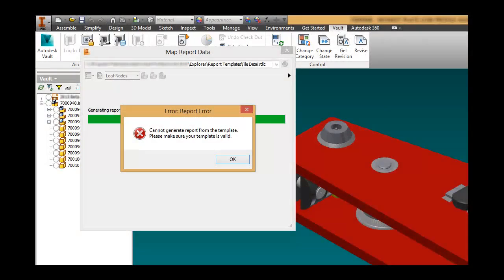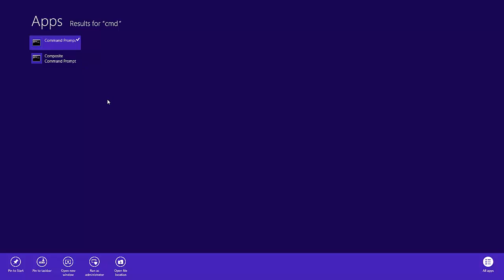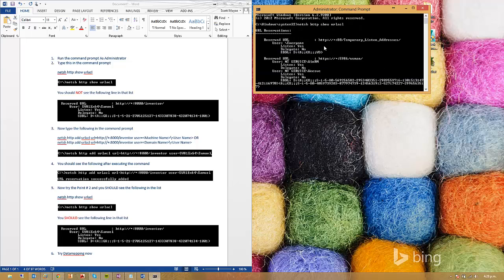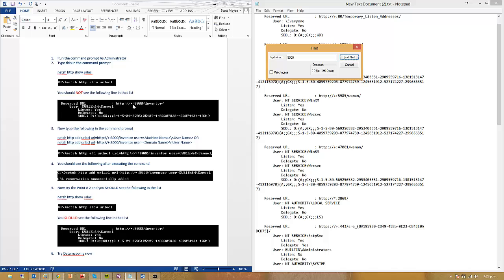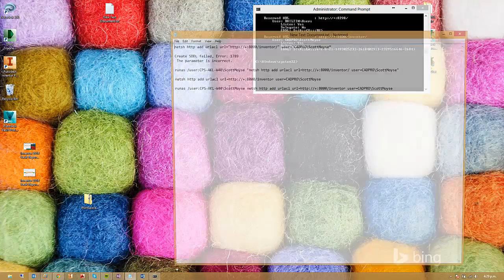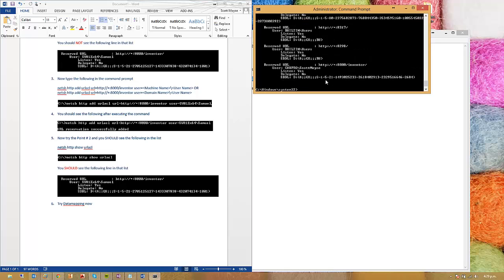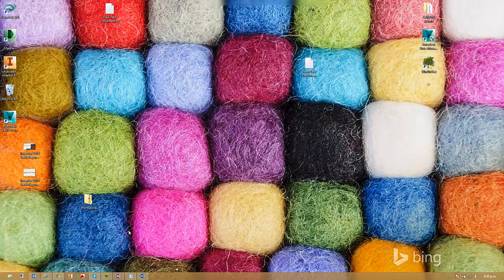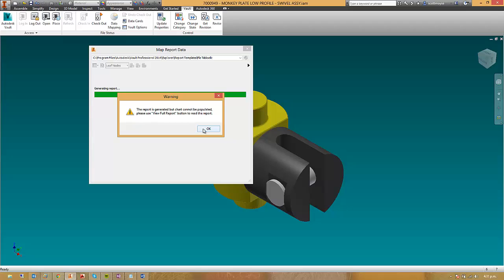Cannot Generate Report Autodesk Inventor 2014 Vault Report Failed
I was investigating the use of Vault reports to generate an drawing register for all drawings associated to a selected or active assembly. Until then I hadn't tried running a Vault report in Inventor 2014 on Windows 8. It stopped me dead in my tracks, with the following error:

"Cannot generate report from the template. Please make sure your template is valid."